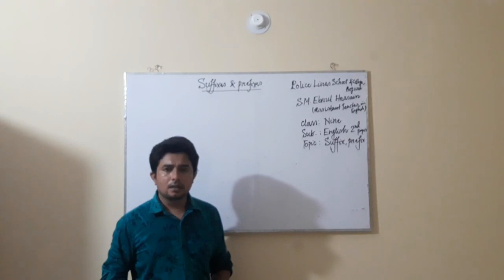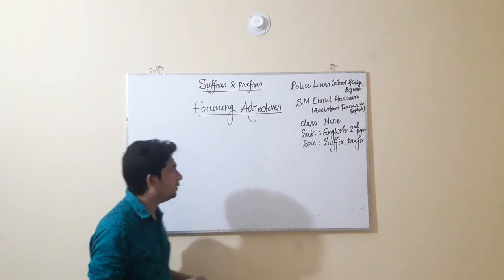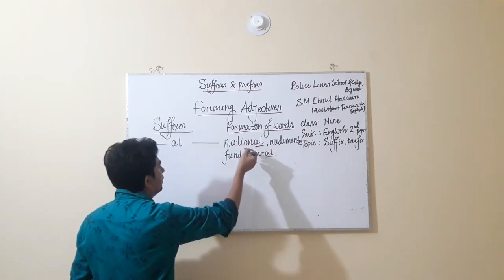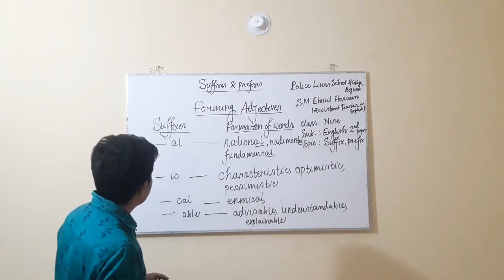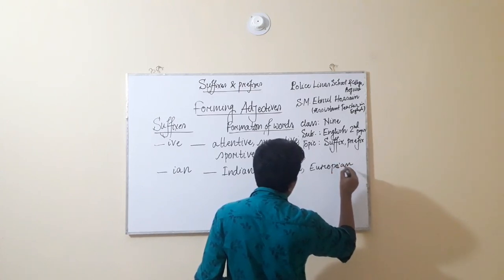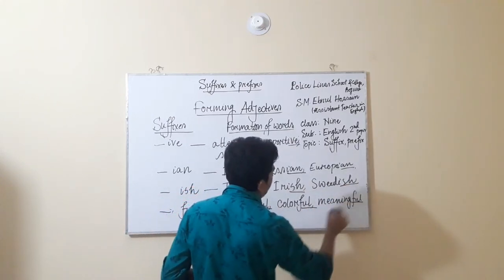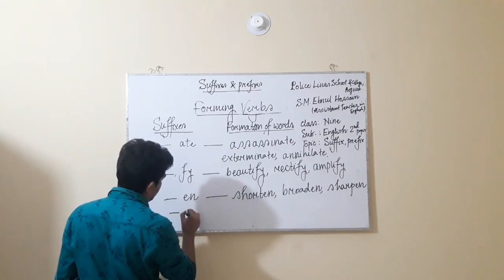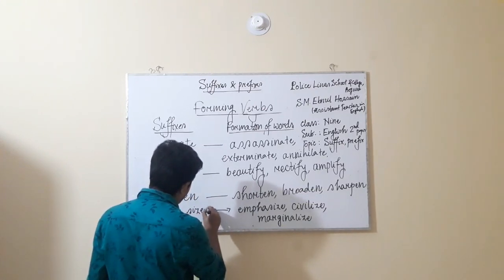Suffix Prefix ( Part 2 ) - English ( Second Paper ), Class Nine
Suffix Prefix ( Part 2 ) -
English ( Second Paper ), Class Nine. BY,
MD. EBNUL HOSSAIN,
ASSISTANT TEACHER